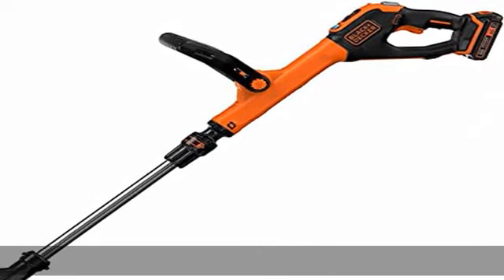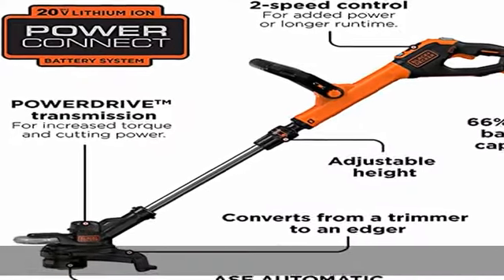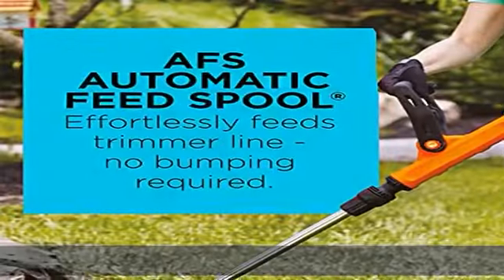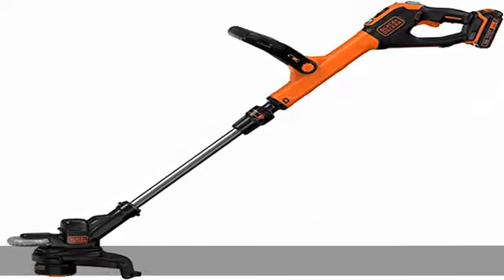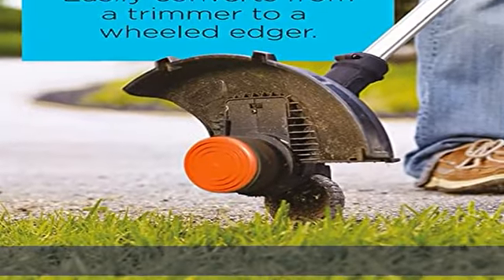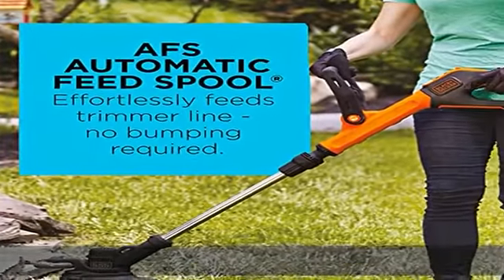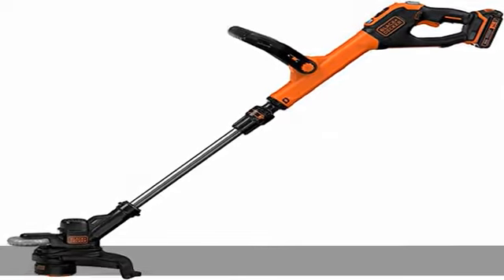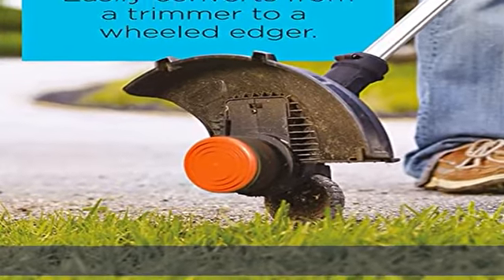BLACK+DECKER 20V MAX String Trimmer, 2-Speed, 12-Inch, Cordless (LST522)